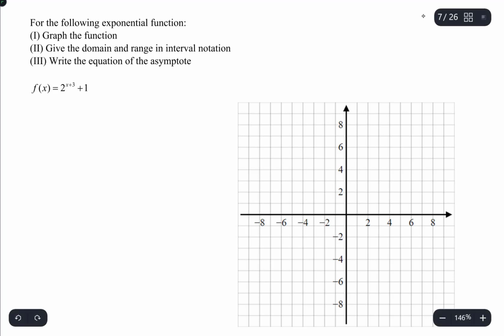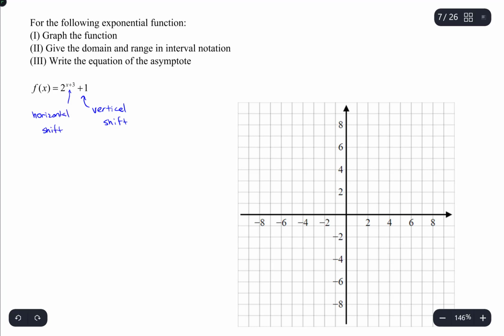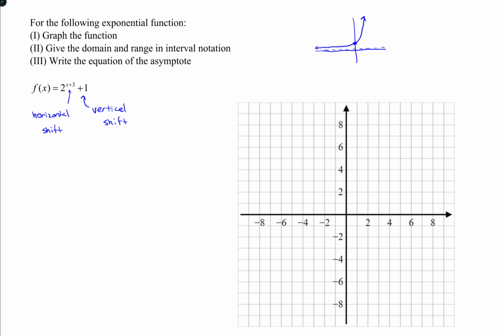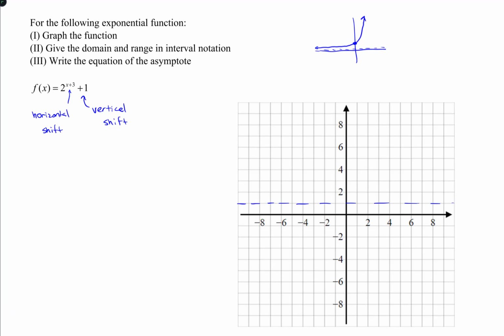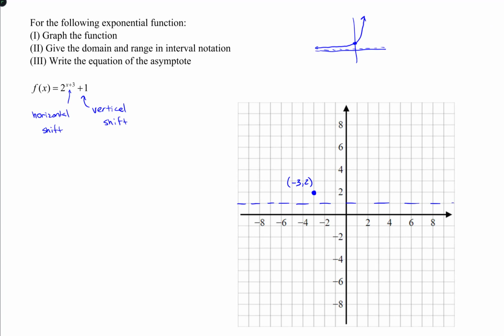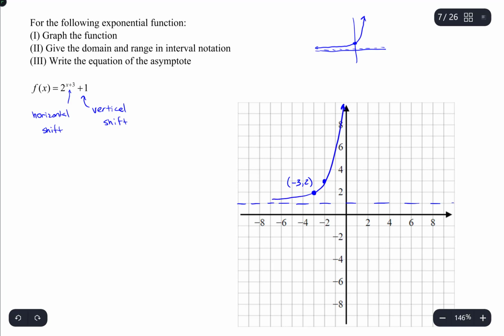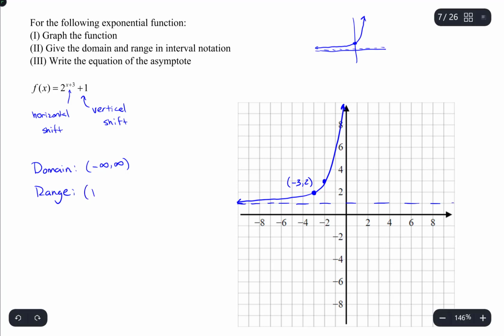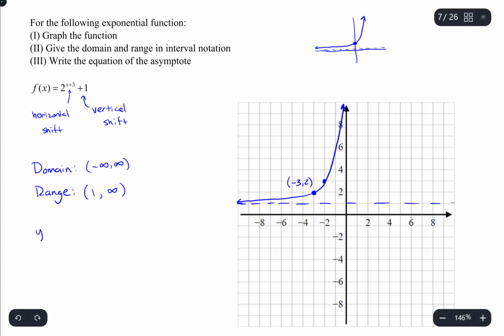Exponential Functions: Graphing 2